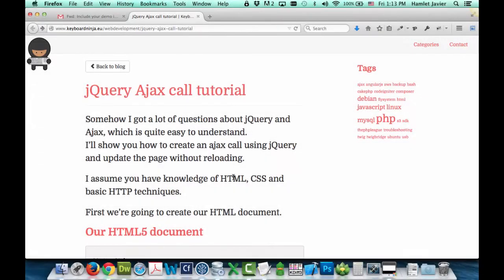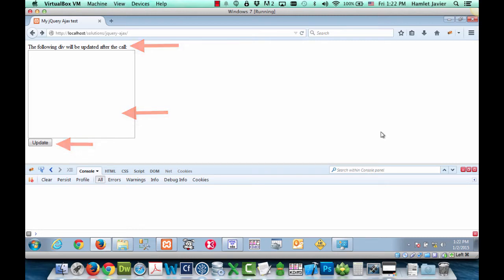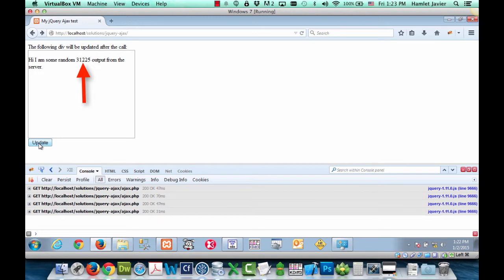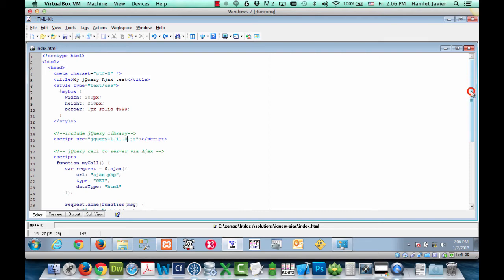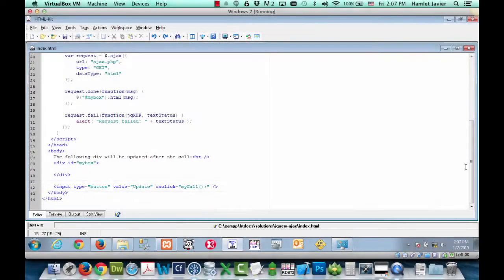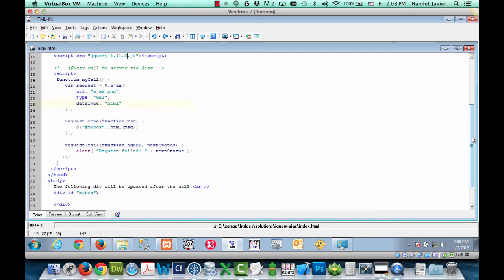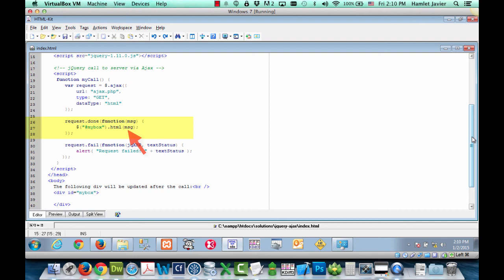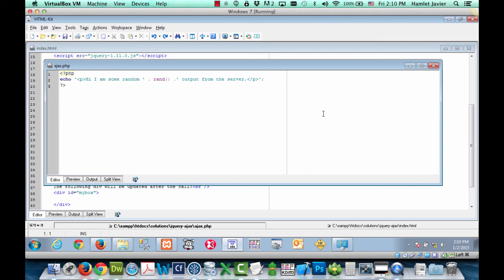jQuery Ajax Call Tutorial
How to create an Ajax call using jQuery and update the page without reloading it.